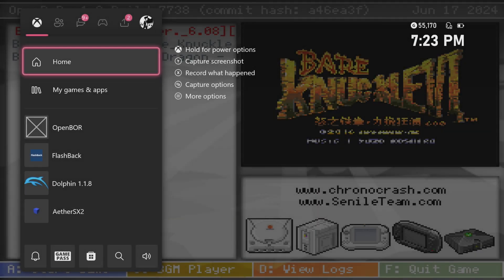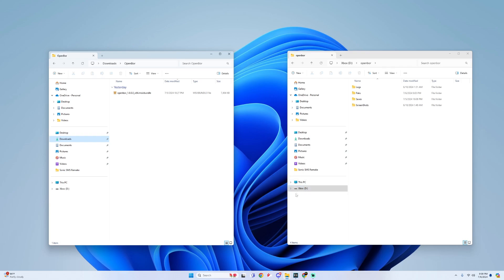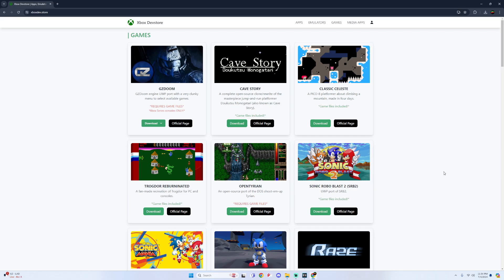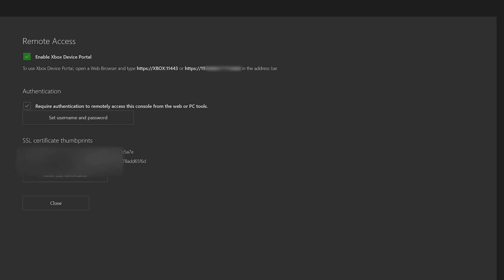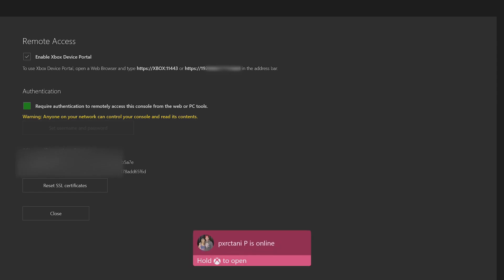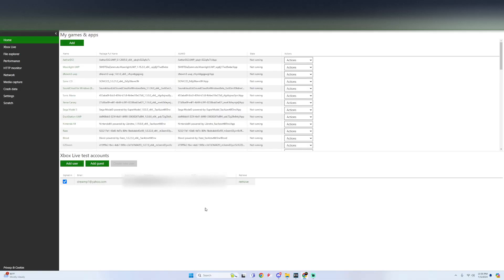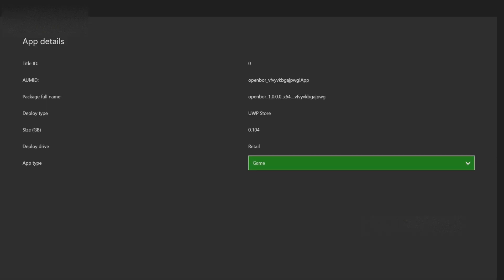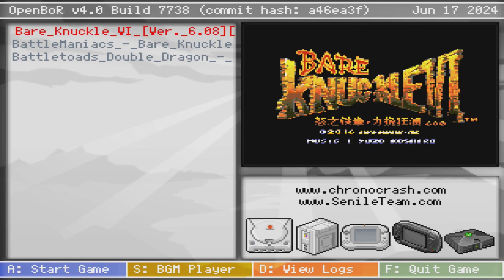How To Install Openbor On Xbox! Dev Mode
ITS HERE!! OPENBOR ON XBOX DEV MODE!!!

What is OpenBor You Might Ask?
OpenBOR: The ultimate 2D side scrolling engine for beat em' ups, shooters, and more!

All credit to this amazing UWP port for Dev Mode to Worleydl!